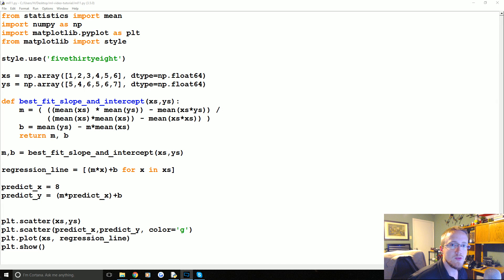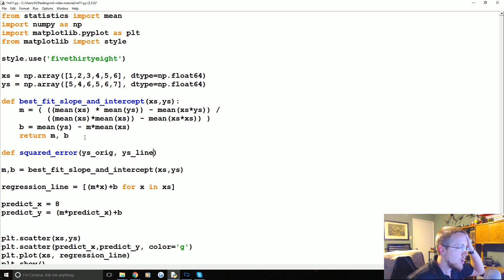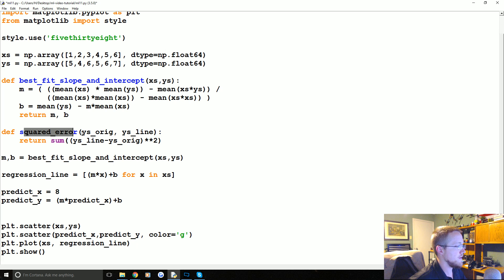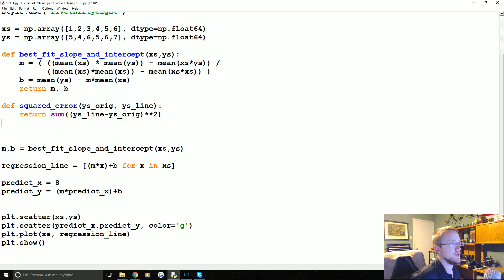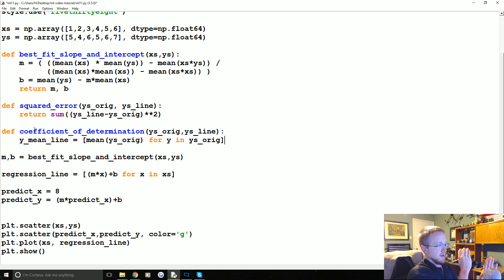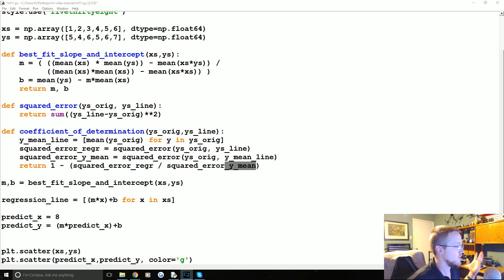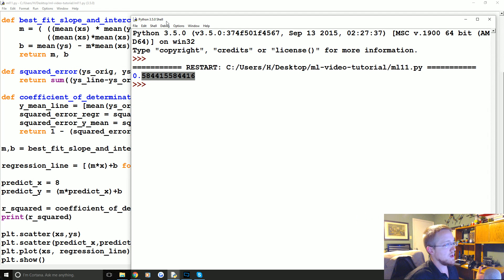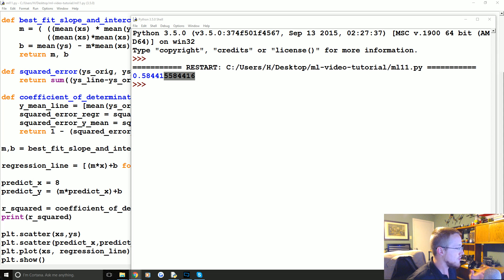Programming R Squared - Practical Machine Learning Tutorial with Python p.11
Now that we know what we're looking for, let's actually program the coefficient of determination in Python.